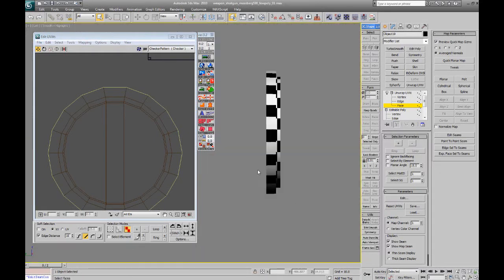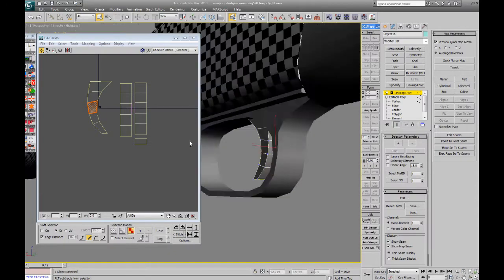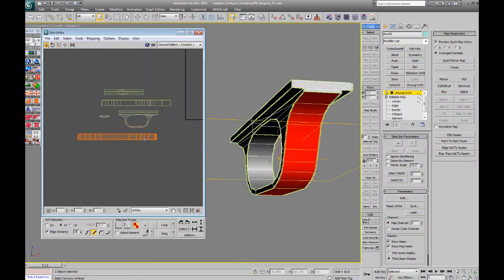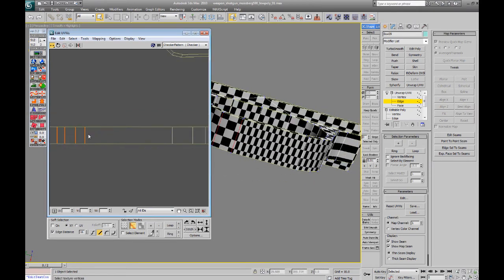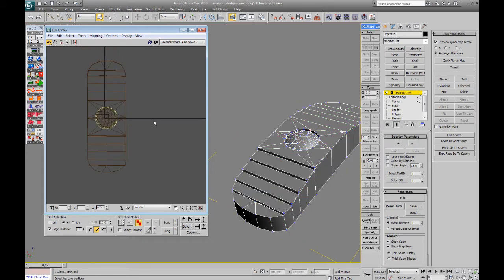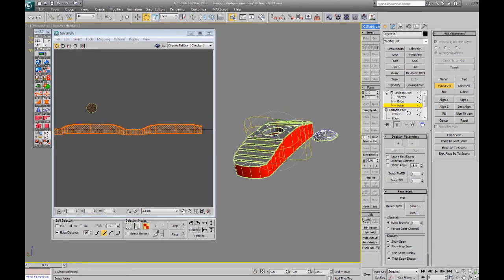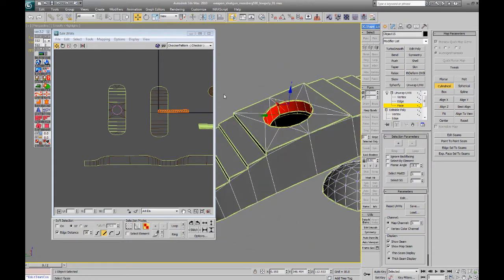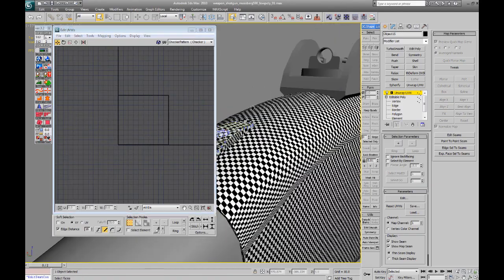Contagion Mossberg UV Tutorial: Part 4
Part 4 of Mark Sneddon's (3D Artist at Monochrome Games) tutorial on unwrapping and UV mapping Contagion's Mossberg 590 shotgun.